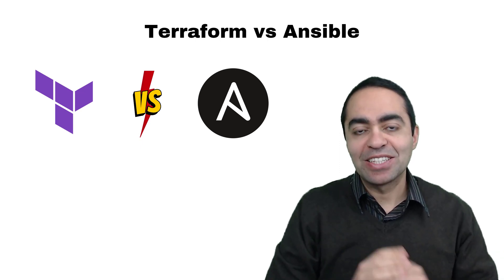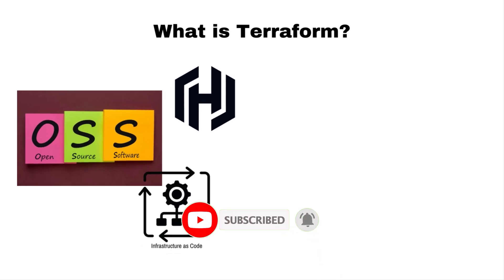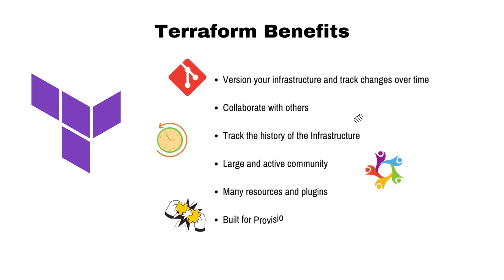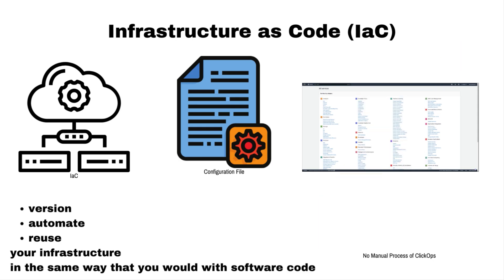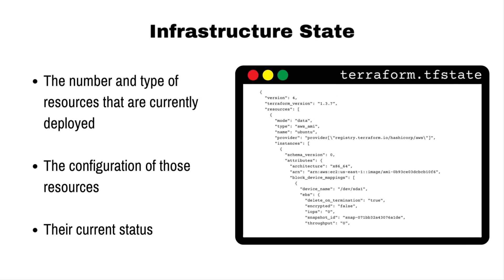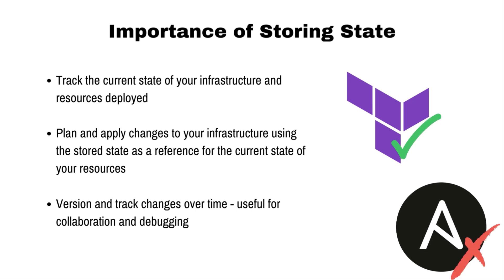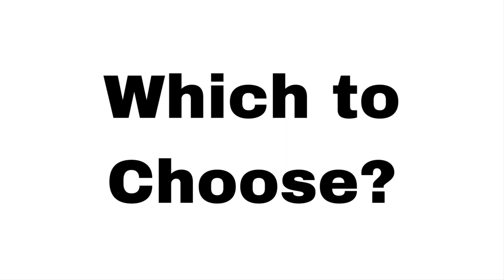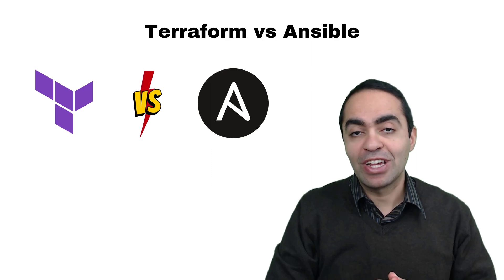Terraform vs Ansible Explained in 15 Minutes | Part 1 of 2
In this video, we discuss terraform vs ansible.

With countless options for provisioning and configuring infrastructure, it can be difficult to determine the ideal solution. Terraform and Ansible are two of the most sought-after tools in this domain, so let's compare their distinctions to support you in making a decision.

In this video, we will discuss many concepts of Infrastructure as Code (iac) and Configuration Management to understand Terraform and Ansible better. This is part 1 of a 2-part video series. In part 2, we will demo both Terraform and Ansible to show the differences practically.

00:00 - Introduction
00:40 - Agenda
00:59 - What is Terraform?
02:16 - What is Ansible?
03:44 - Infrastructure as Code
05:17 - Configuration Management
06:04 - Infrastructure State
07:29 - Mutable Infrastructure
08:48 - Immutable Infrastructure
10:03 - Idempotence
11:43 - Imperative Programming
12:26 - Declarative Programming
13:08 - Which to Choose?